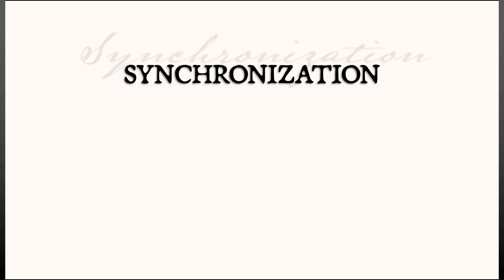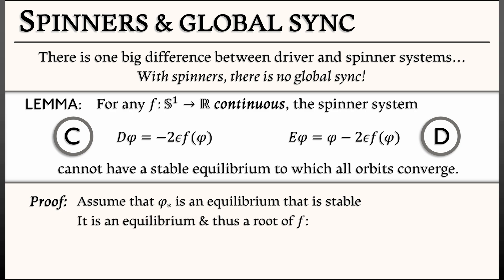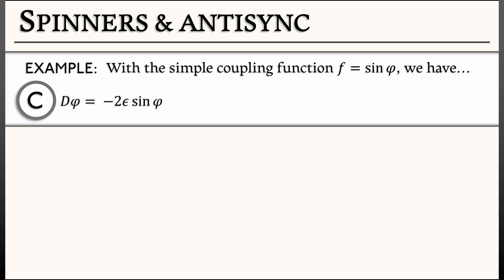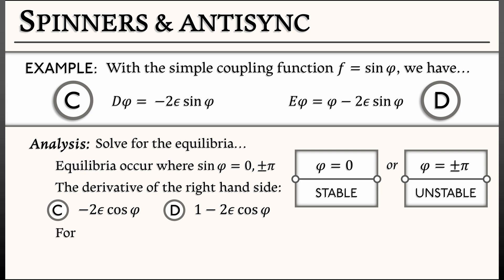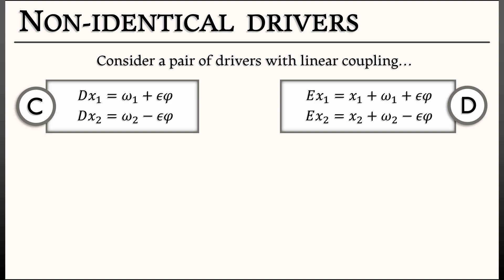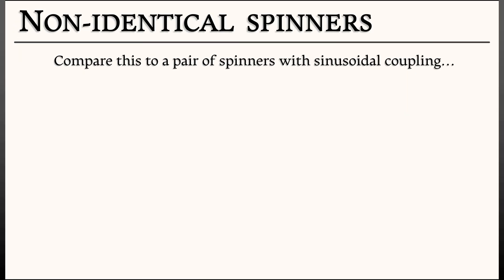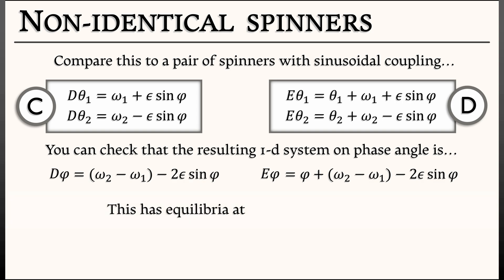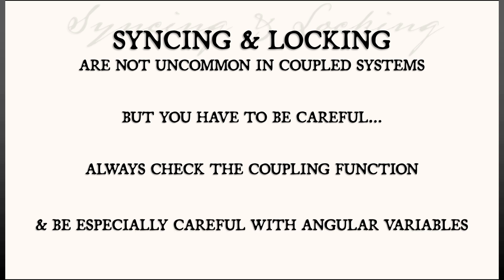ADS : Vol 1 : Chapter 6.4 : Sync vs. Lock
Drivers and spinners that sync are not the complete story.  With spinners, things get complicated by the forced existence of unstable equilibria, sometimes taking the form of an anti-sync.  Phase locking is also an important phenomenon that occurs when the two agents are not identical.